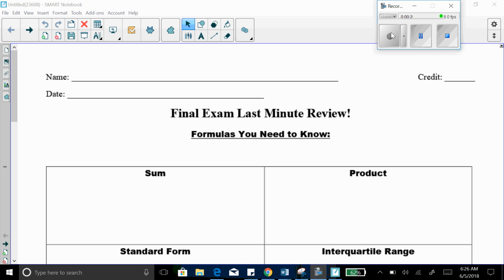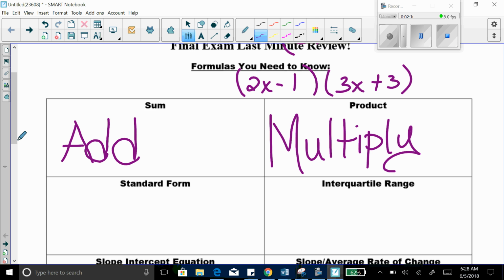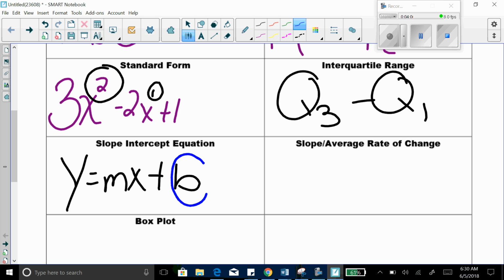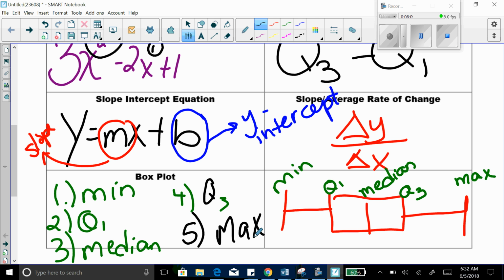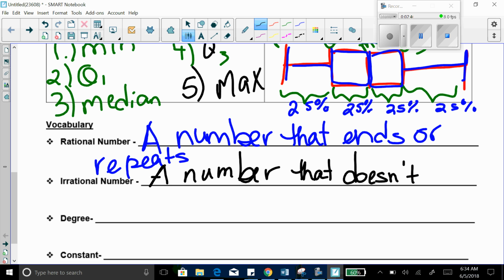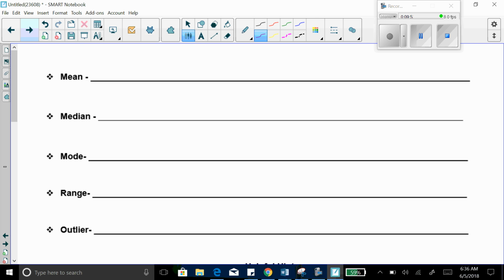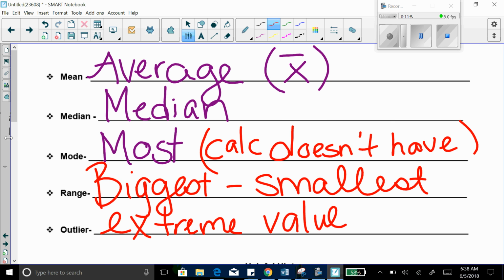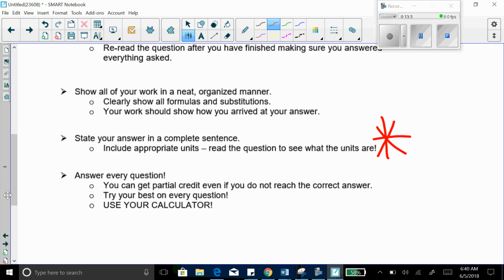June 5th Lesson